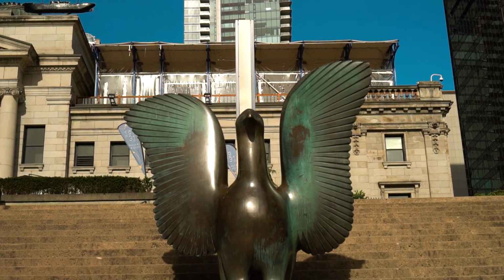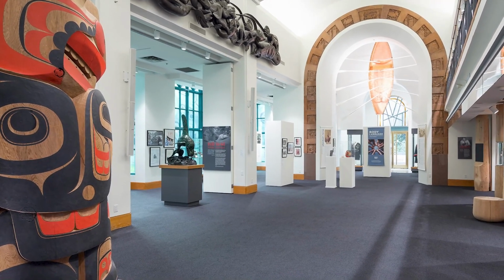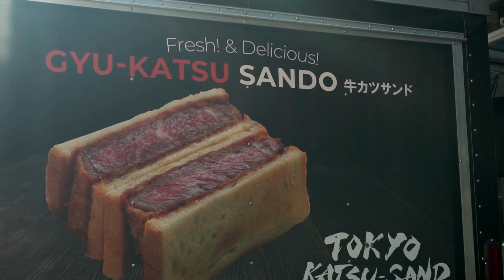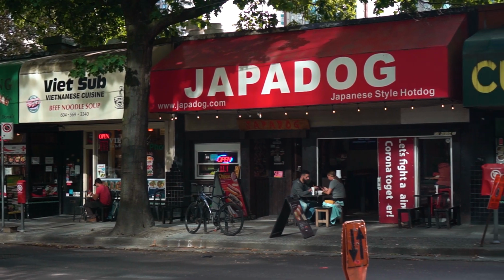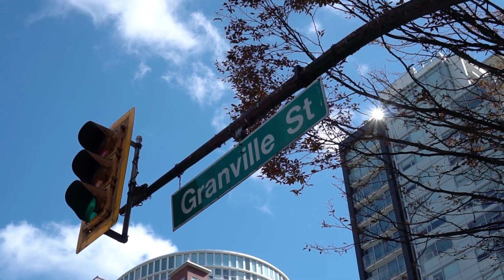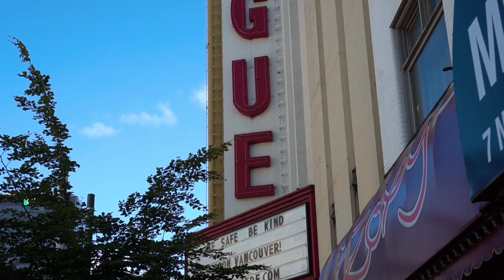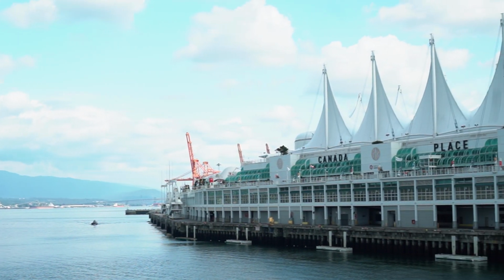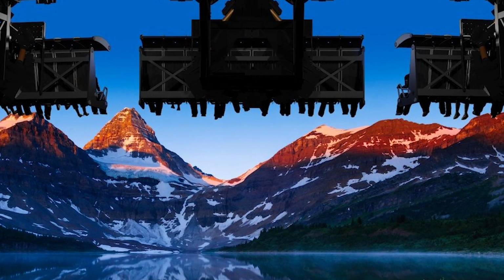Exploring Downtown (Vancouver Walking Tour)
Famed for its beauty, Canada’s most cosmopolitan West Coast city sits surrounded by mountains and beaches, with the greenery of Stanley Park’s forest enhancing the downtown peninsula. While the great outdoors appeals to travelers looking for adventure, Downtown Vancouver is packed with attractions, shopping, and dining making it a must-visit for any traveler, and THE place to live for local residents. Find out why in this video!

Chapters
0:00 Intro
0:24 Stanley Park
0:53 Transportation
1:25 Parks
1:59 Vancouver Art Gallery / Robson Square
2:47 Food!
3:27 Shopping / Pacific Center
4:06 Granville Street
5:00 Canada Place
5:40 Orpheum Theater
6:14 Outro

🔻Buying or Selling a Home In Vancouver🔻

David Crawford Personal Real Estate Corporation
Presented by: eXp Realty, Vancouver, BC